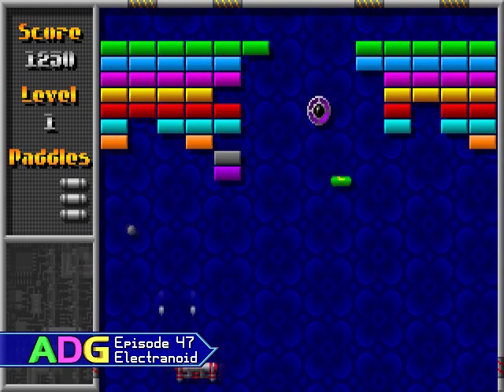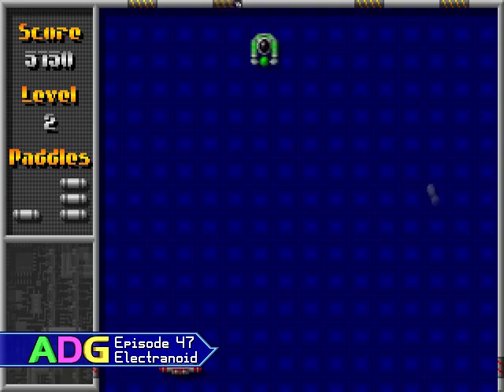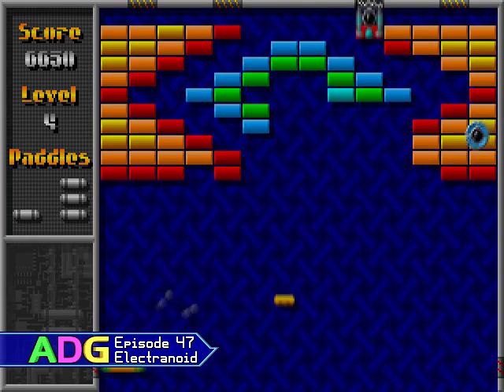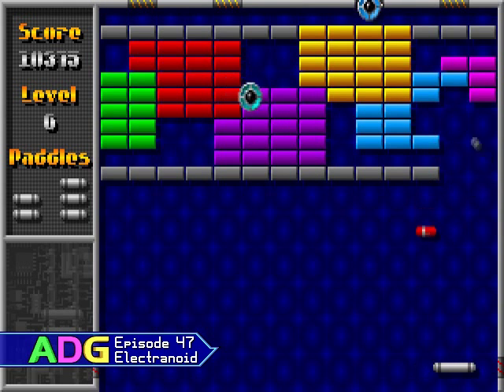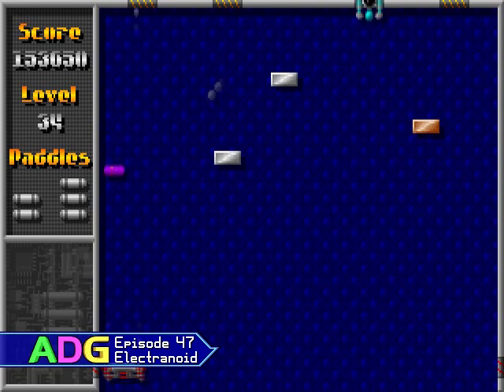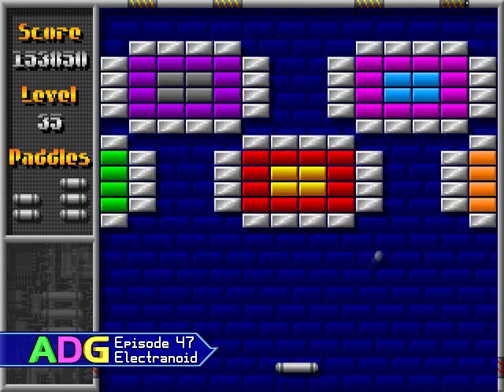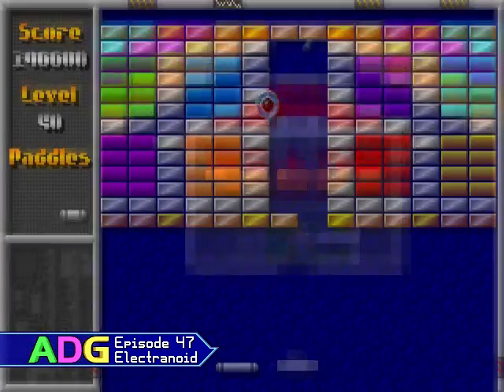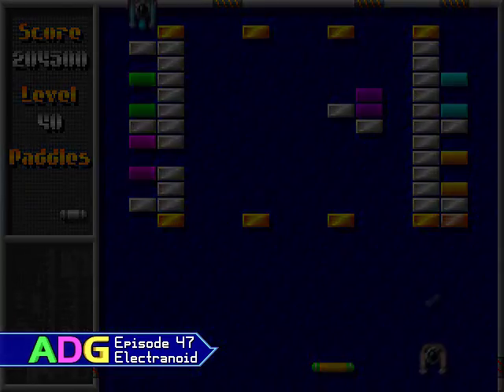ADG Episode 47 - Electranoid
Episode Originally Released: May 28th, 2011

Breakout clones are a dime a dozen and while some of them have some unique and interesting ideas, Electranoid is a prime example of how, even when you have decent graphics and programming, your overall design can be flawed to the point of frustrating the average player.

Additional Information and Corrections:

* Here's a link to the page on the DOSGames website where you can download Electranoid from. Again, whether or not it should truly be considered freeware is a matter of ambiguity so it's up to you whether you want to go for it or not

* I think it goes without saying that the gift code giveaway is long since over. ;)